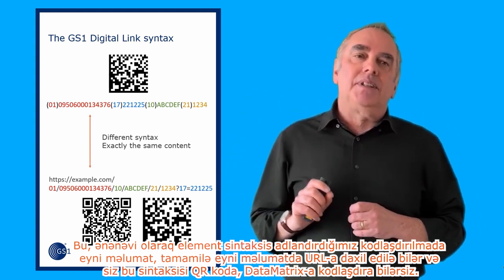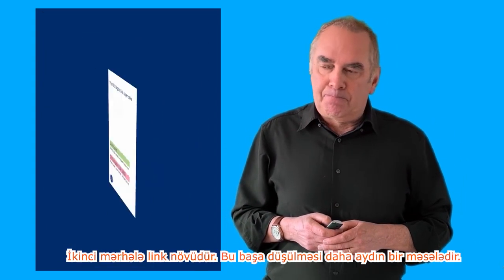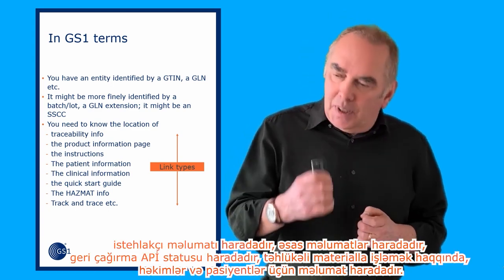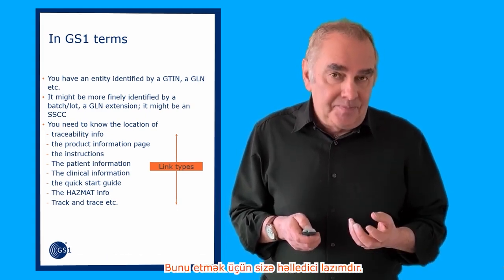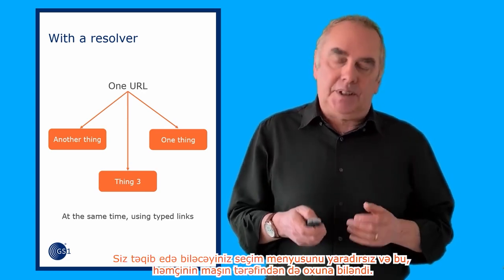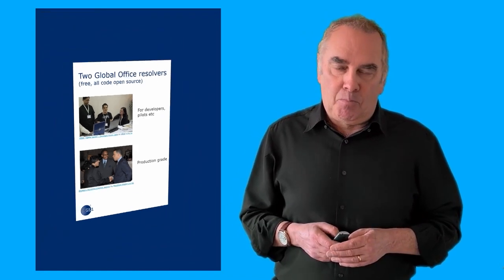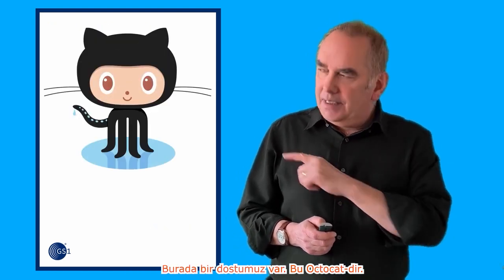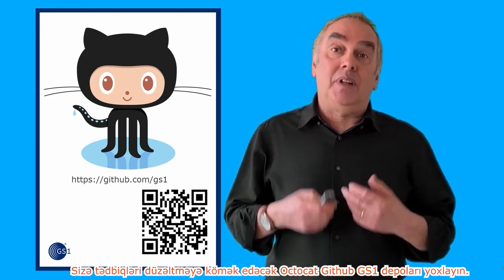GS1 Digital Link